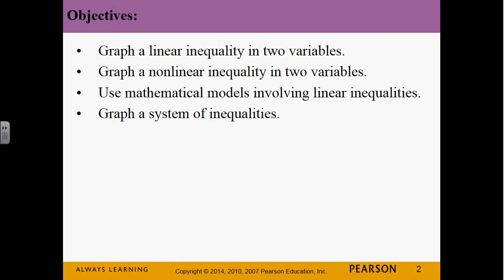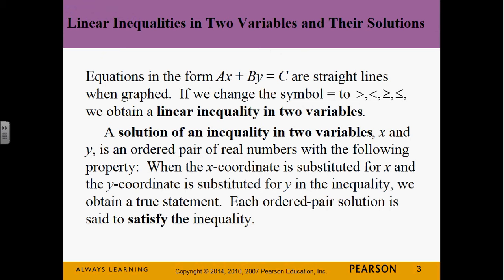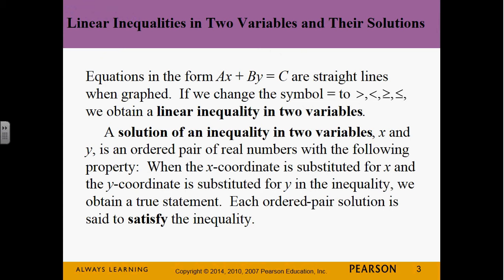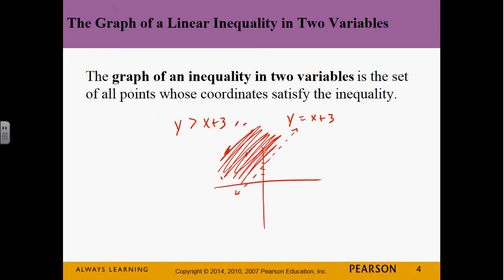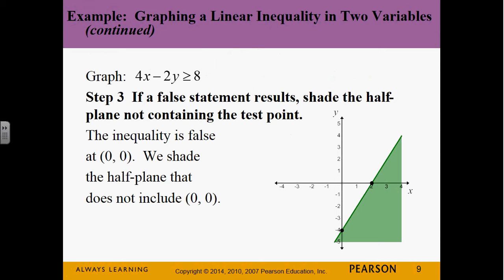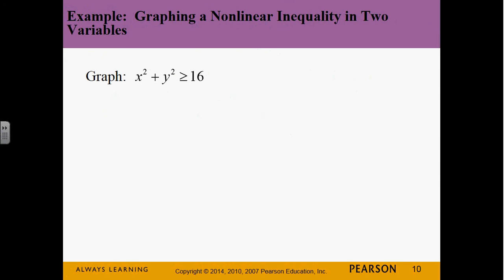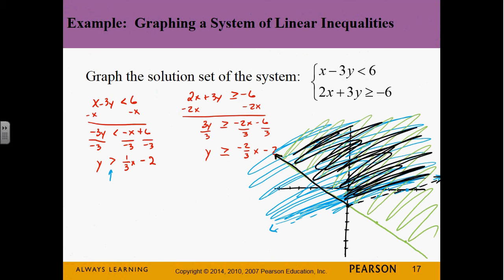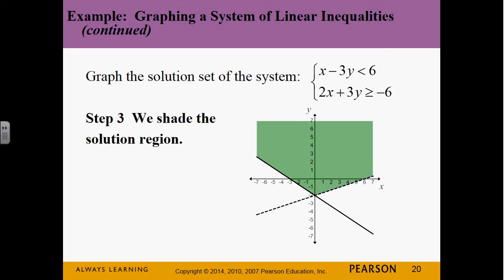Math 112 November 28 (MON)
This is the video for my 11:00 Math 112 class on November 28th.  We covered linear inequalities and systems of linear inequalities.